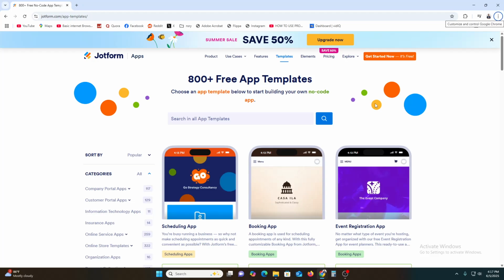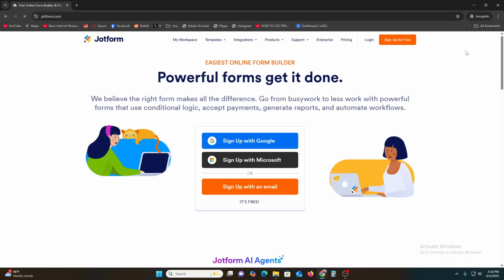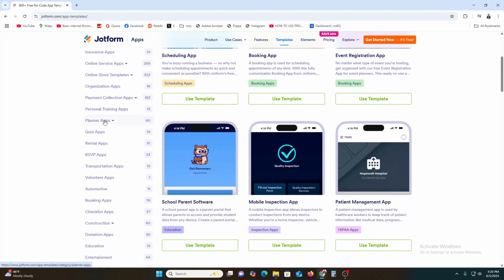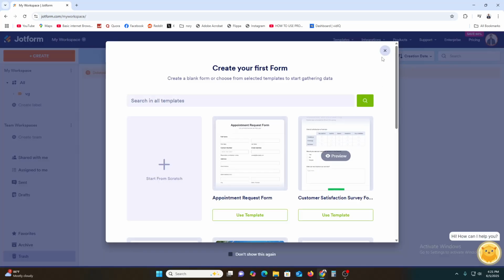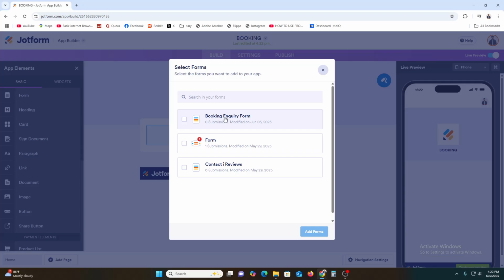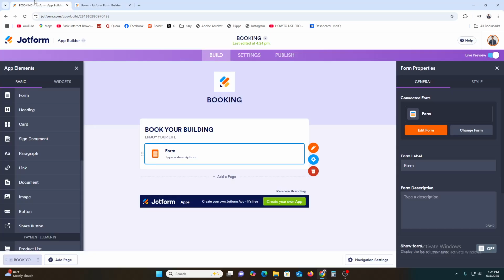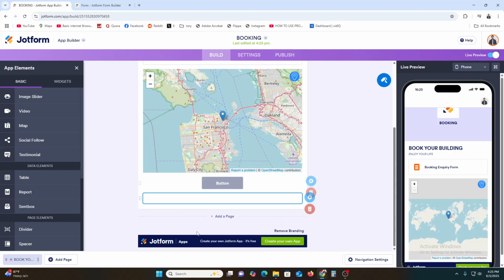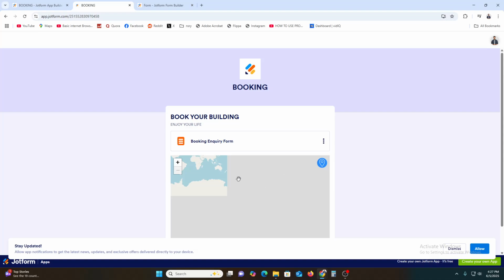How To Make A Free Mobile App for Business No Coding Jotform - 2025 (Tutorial)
We'll guide you step-by-step on creating a simple, functional app to showcase your services or products without any technical skills. This tutorial covers easy app building, mobile-friendly design, and using Jotform’s powerful form features to engage customers.